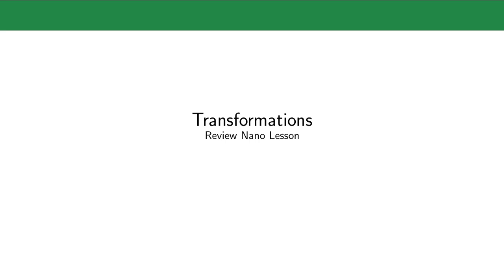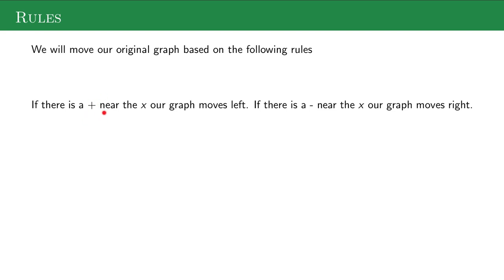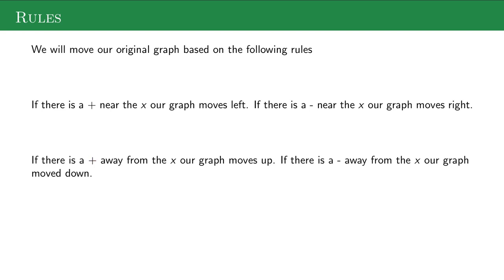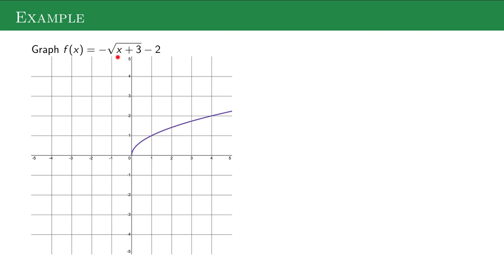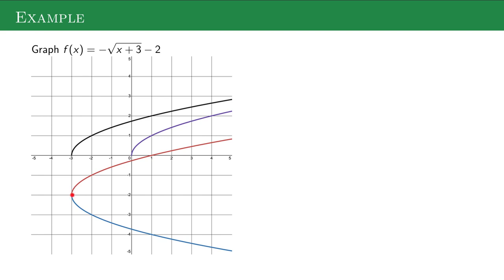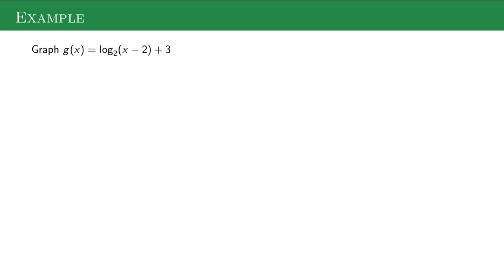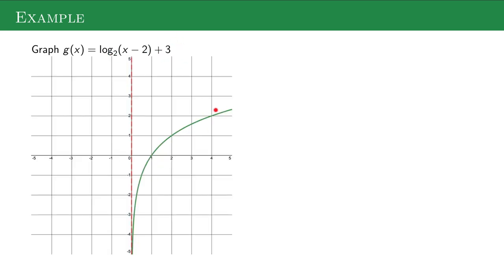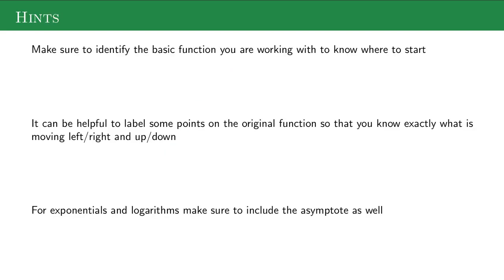Final Exam Review Nano Video: Transformations